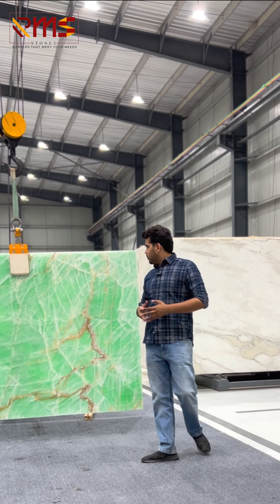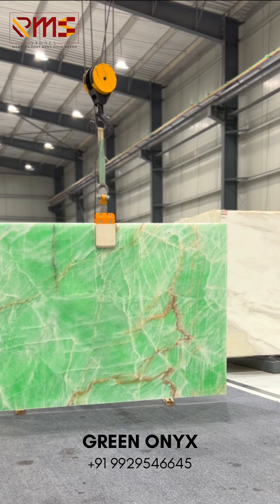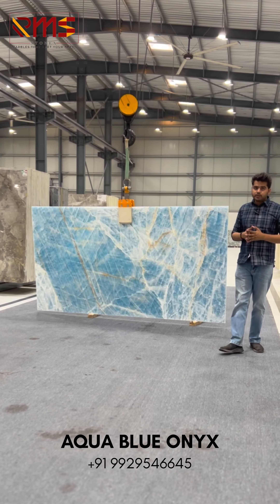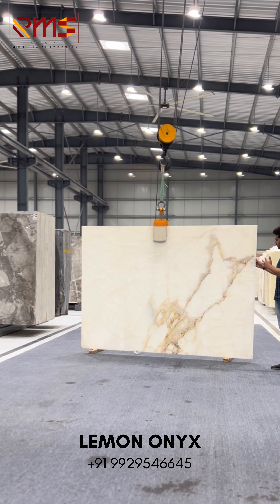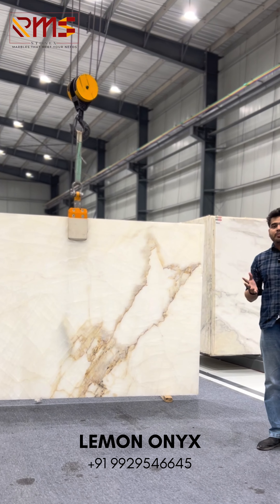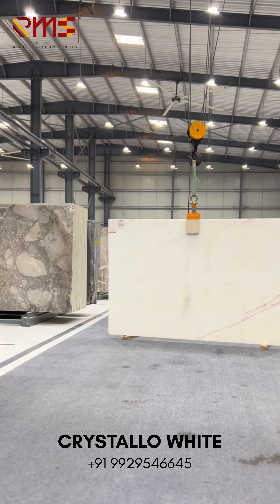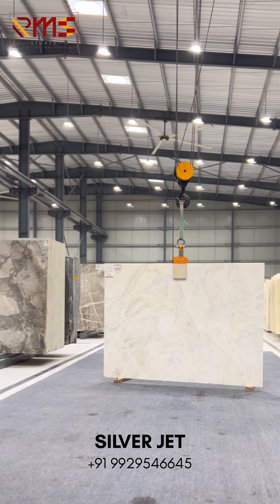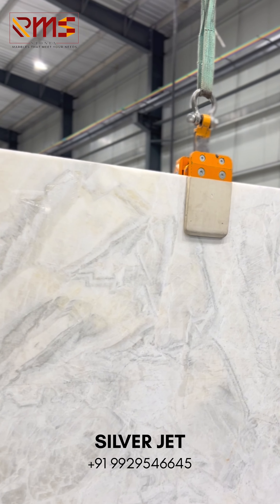Transform your space with the unique elegance of our variety Imported Marbles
Address: RMS Stonex, Makrana Road, Kishangarh, Rajasthan, India.